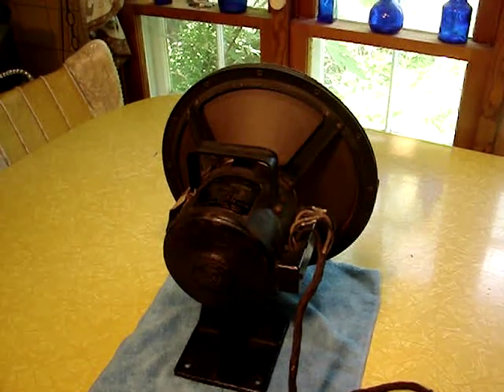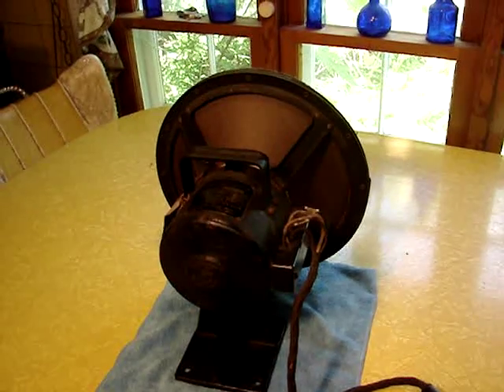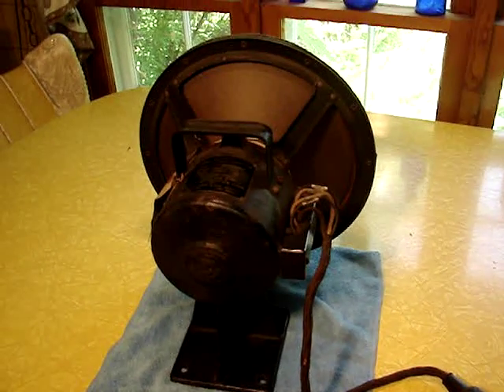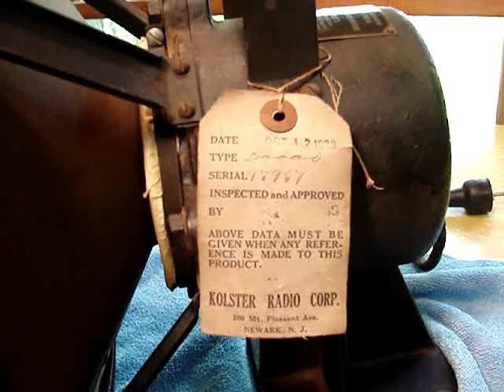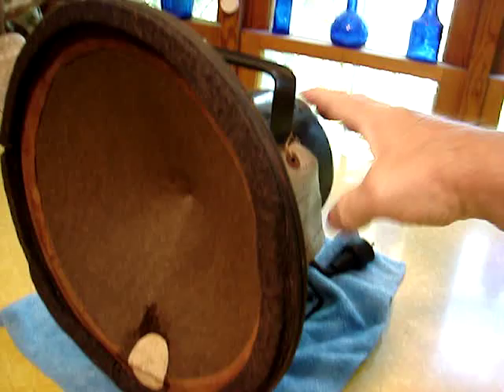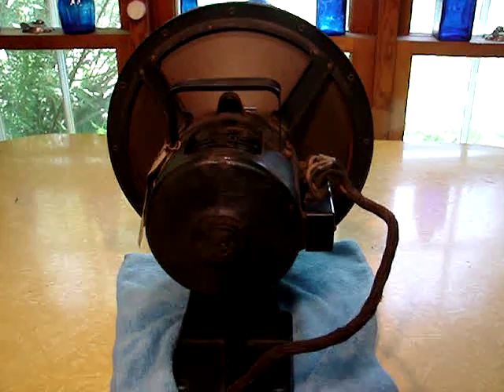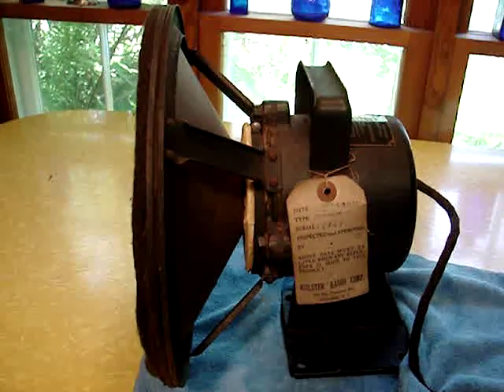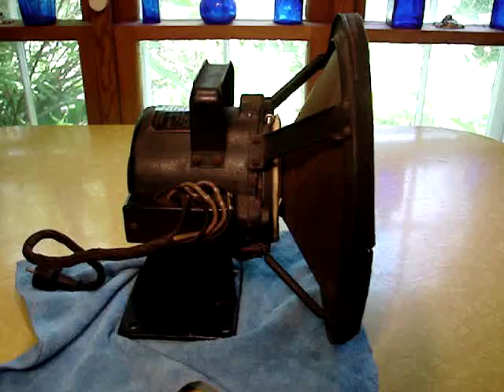Kolster Dynamic Speaker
This speaker is a very interesting example of early electronic audio reproduction. This speaker was built October 12th, 1928. I hope someone who is "in the know" can tell me what model radio it was built for. Audio reproduction in the 1920s was was an ever growing and changing industrial frontier with engineers devising ways to bring more dynamic and high quality audio reproduction for the home consumer. In the latter 1920s about the best quality of audio reproduction one could get in the home was from a Victor Orthophonic acoustic phonograph playing an Orthophonic record that was electrically recorded. Electronic audio reproduction of that era was never as good but the speaker I show in my video is one early example of the strides companies were making to provide better electronic audio.